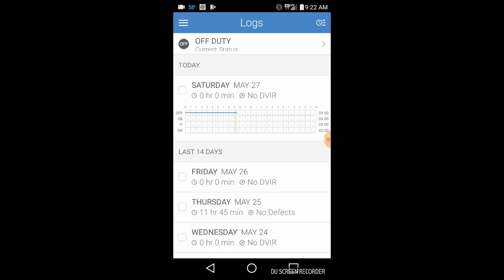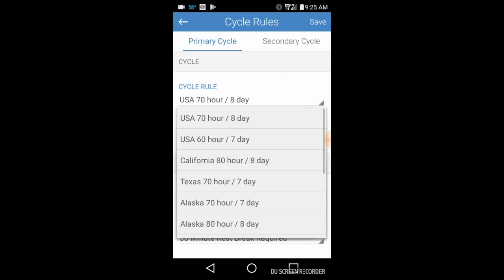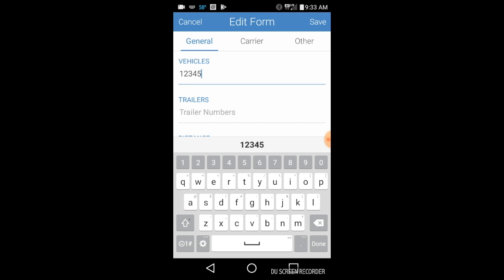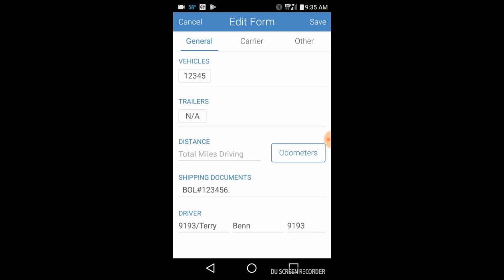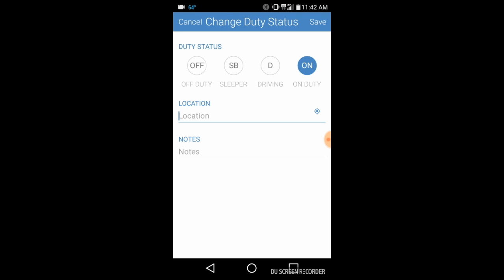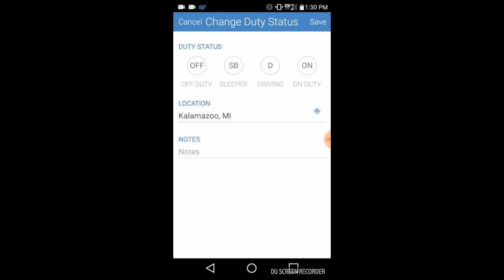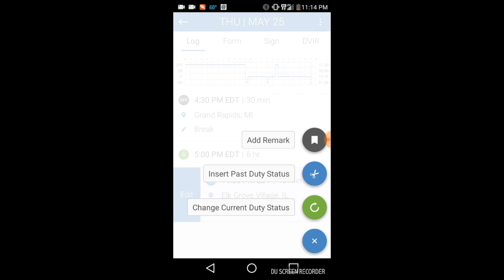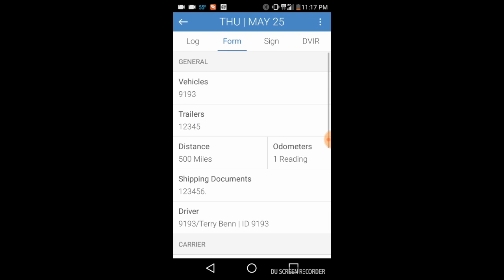Keep Truckin Mobile